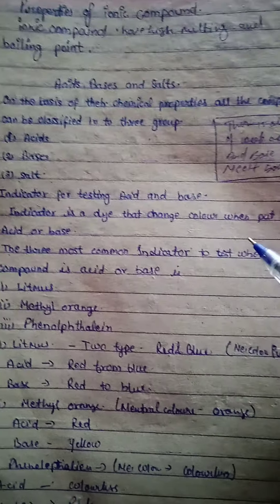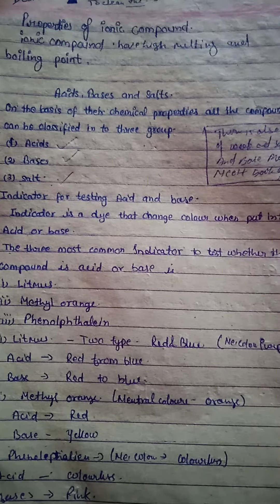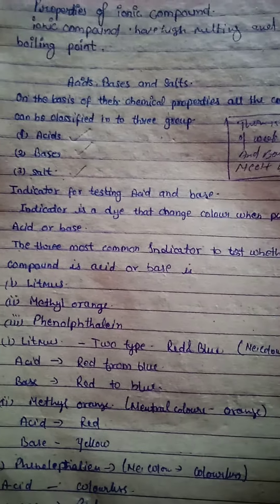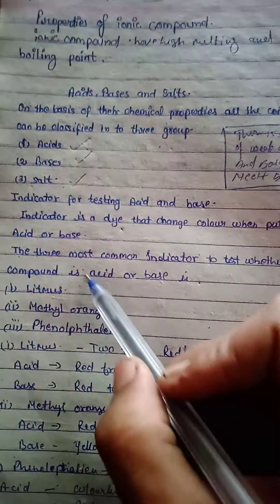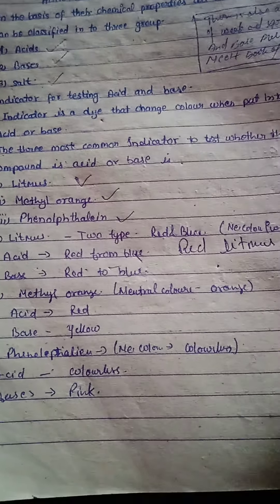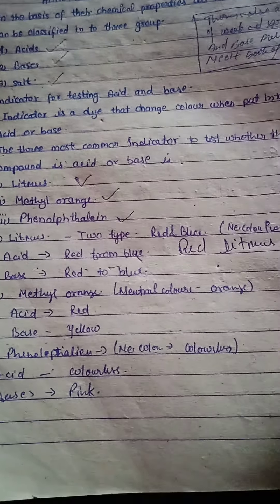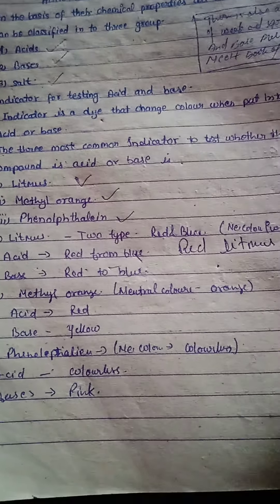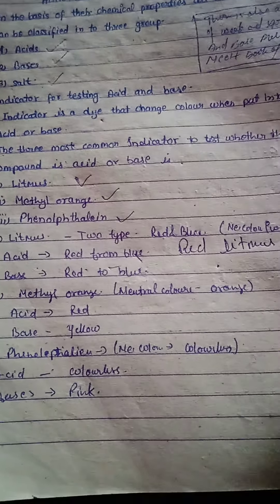acid base and salt